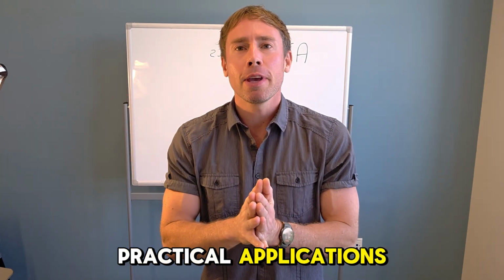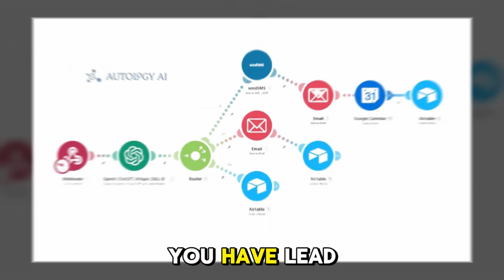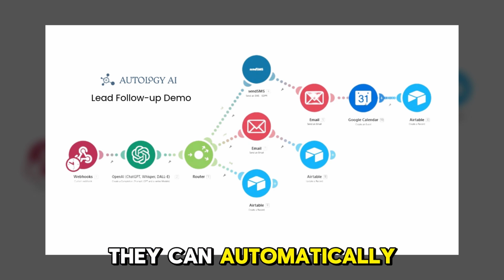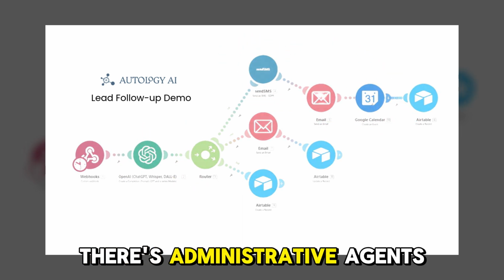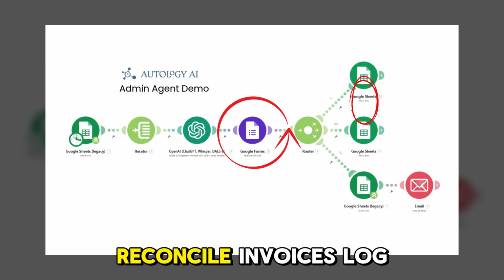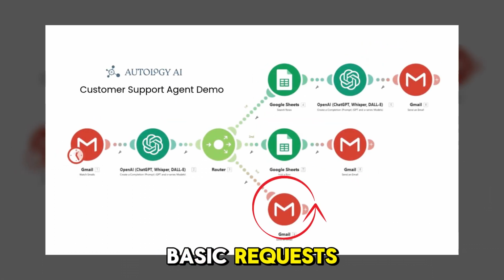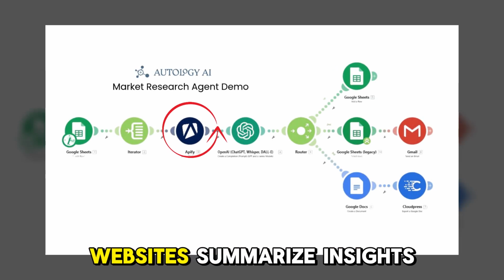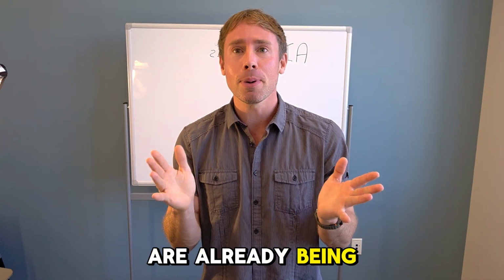AI Agents Explained Simply (And Why They Change Everything)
What are AI agents — and why is everyone suddenly talking about them?

In this video, I break down AI agents explained simply — no jargon, just real talk.

You’ll learn:
✅ What AI agents actually are (and how they’re different from ChatGPT)
✅ Real-world examples you can use today
✅ What’s still missing — and where the tech is heading

Whether you're an entrepreneur, a builder, or just AI-curious, this is your quick-start guide to understanding the future of AI.